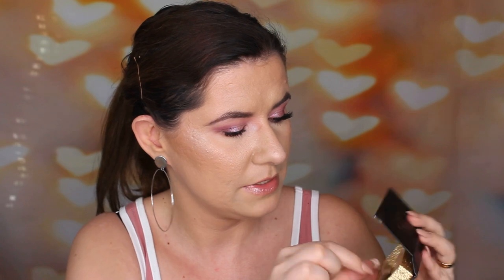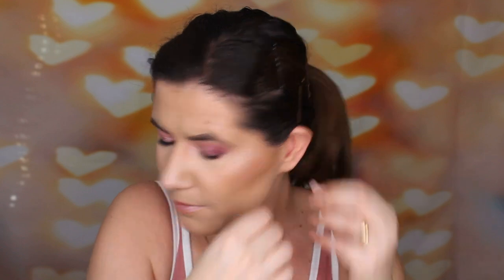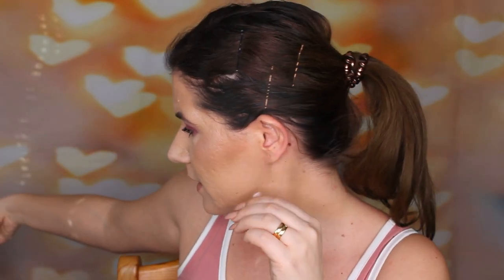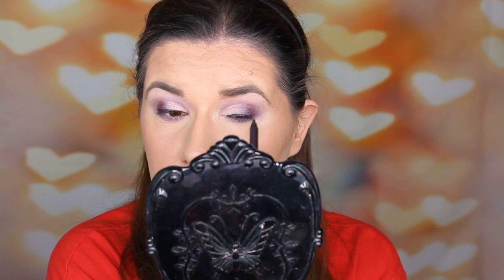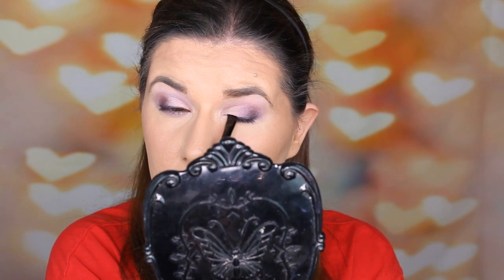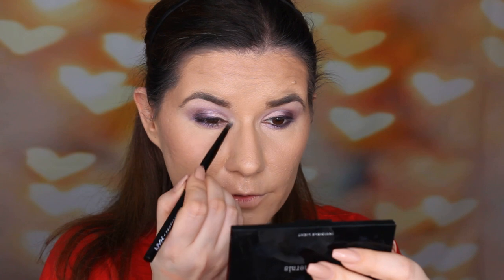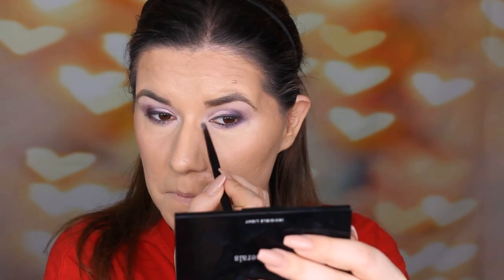Trying all the products from Box Swap